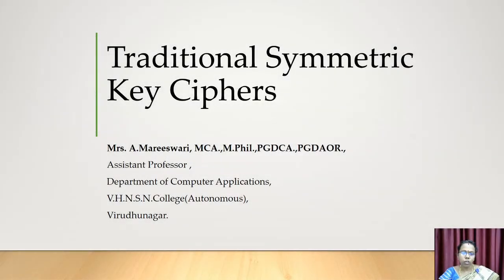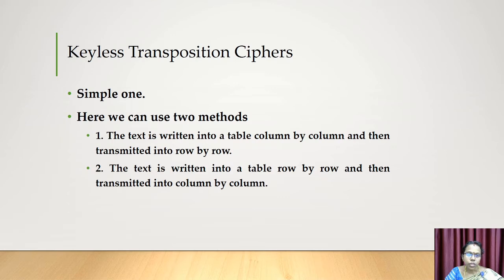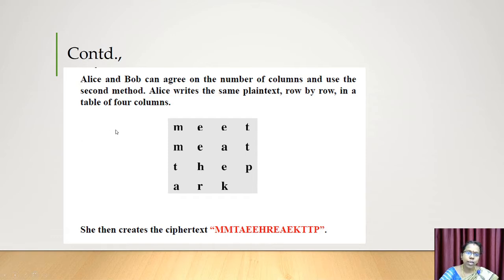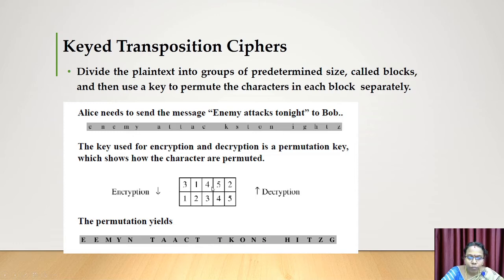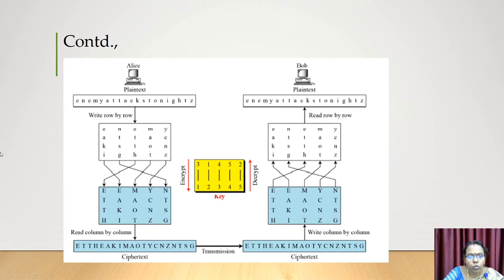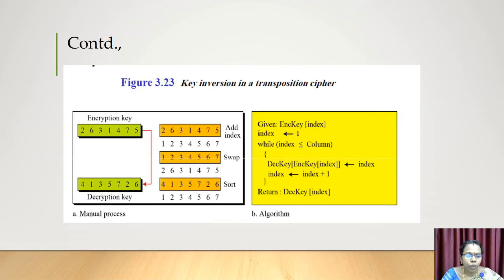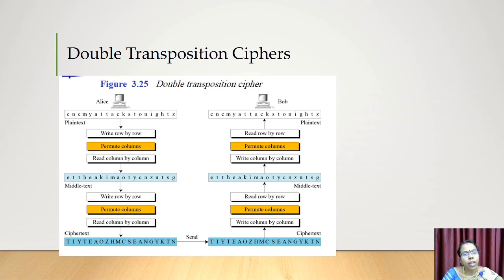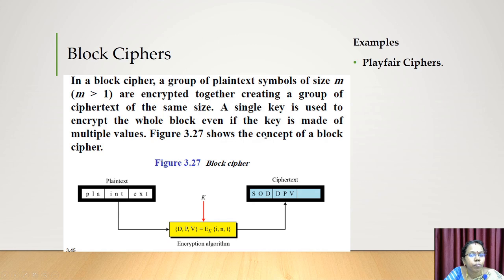Traditional Symmetric Key Ciphers | Transposition Ciphers | V.H.N.S.N.College (Autonomous)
Mrs.A.Mareeswari M.C.A., M.Phil., PGDCA., PGDAOR.
Assistant Professor in Computer Applications
V.H.N.S.N.College (Autonomous),